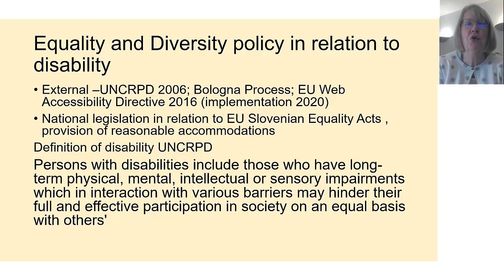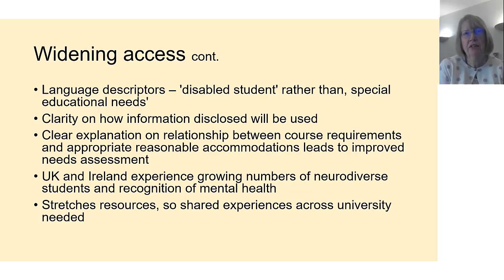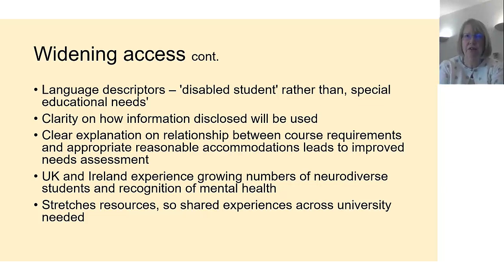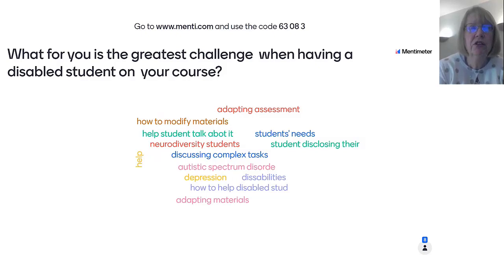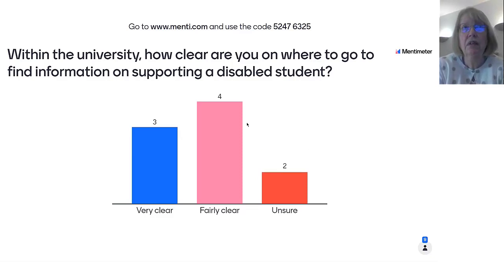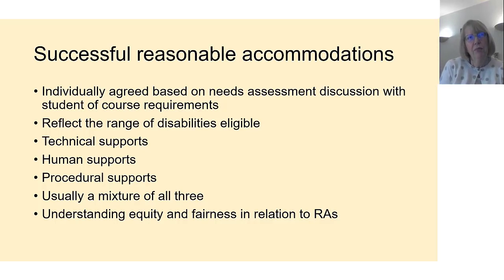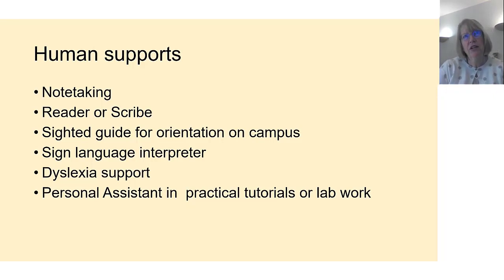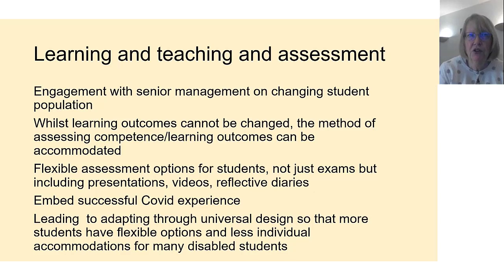Approaches to reasonable accommodations for disabled students (Barbara Waters)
Posnetek predstavitve v okviru dogodka Izzivi in priložnosti poučevanja študentov s posebnimi potrebami, ki ga je organizirala Univerza v Mariboru.

Polno ime delavnice: Approaches to reasonable accommodations for disabled students and how we can support student achievement (Barbara Waters, freelance disability and higher education researcher)